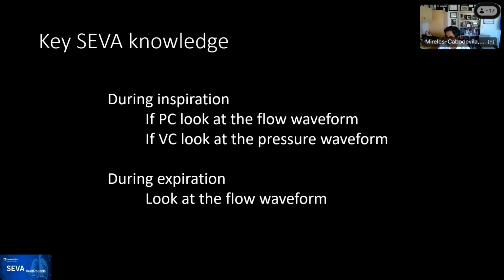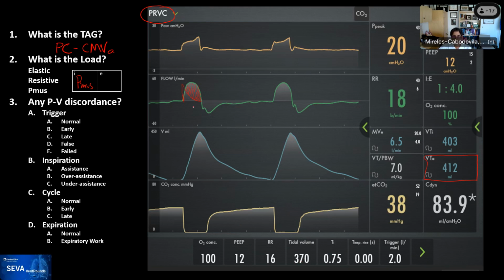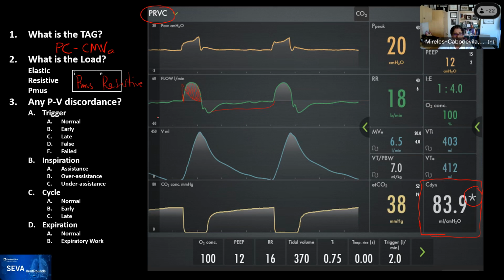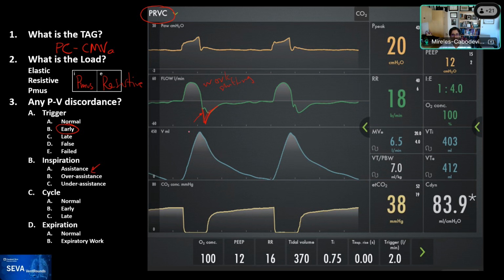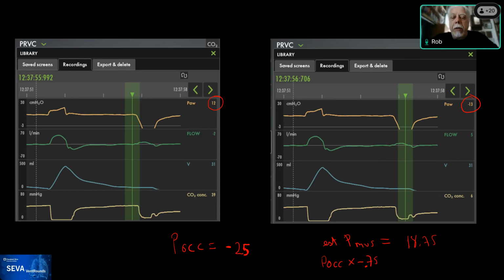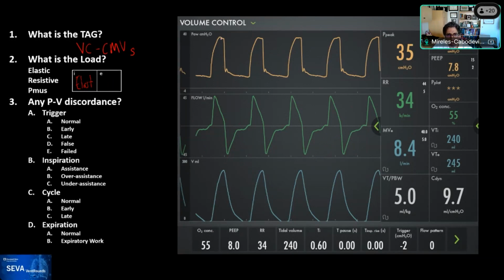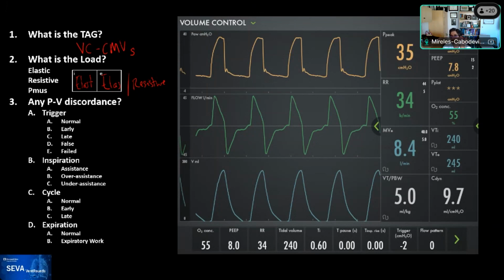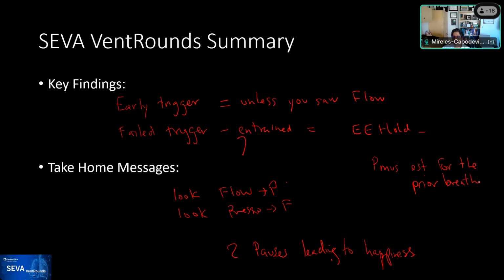SEVA VentRounds Express: Blinded by the Light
In this edition of SEVA VentRounds Express, we review two cases that, at first glance, seem perfectly fine—until you realize that everything is wrong. Join Dr. Eduardo Mireles and Professor Rob Chatburn to learn more on mechanical ventilation.